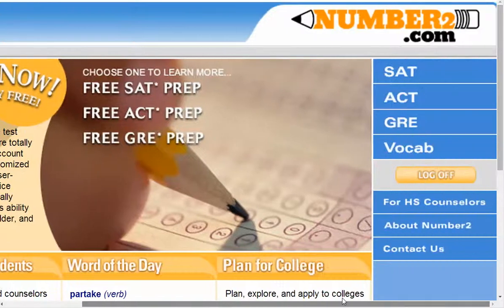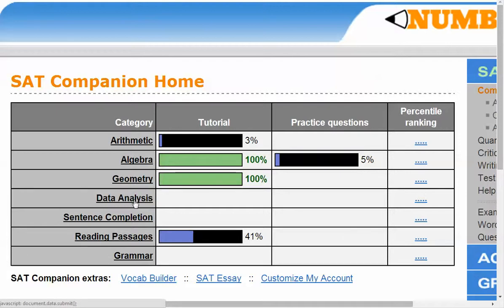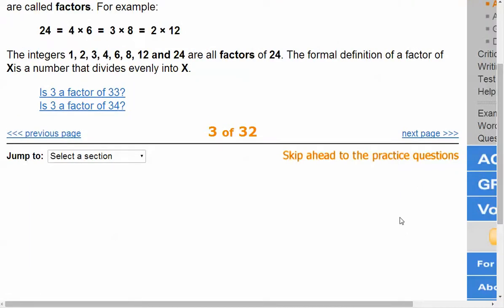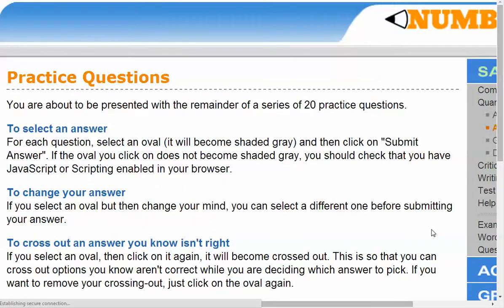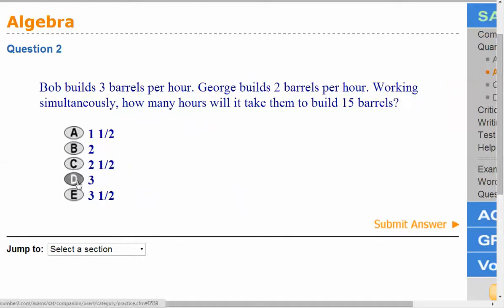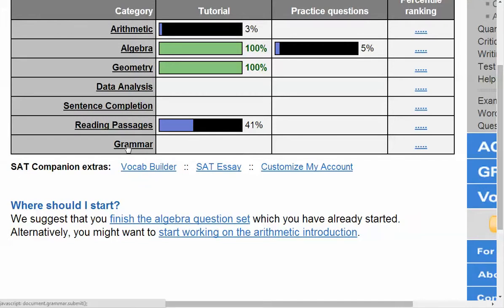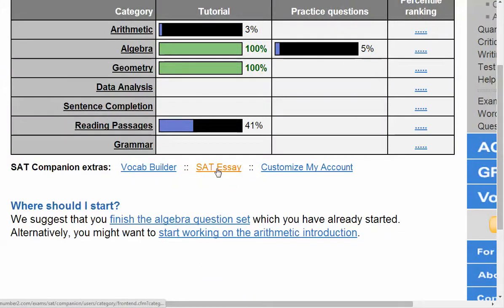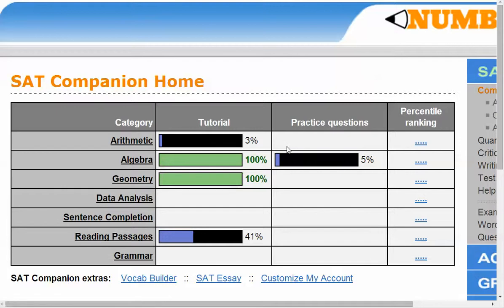4/17/2014 5:29:38 PM